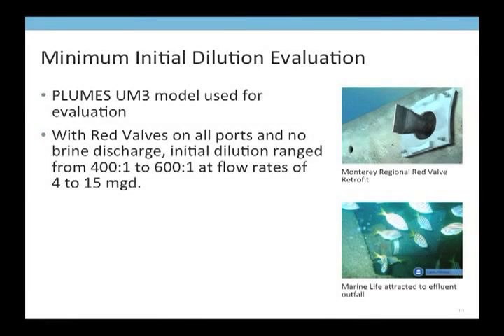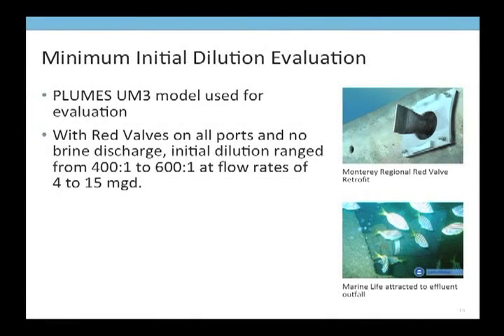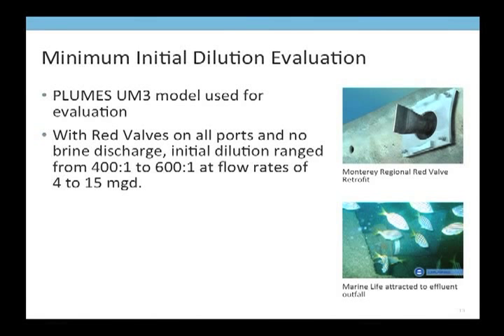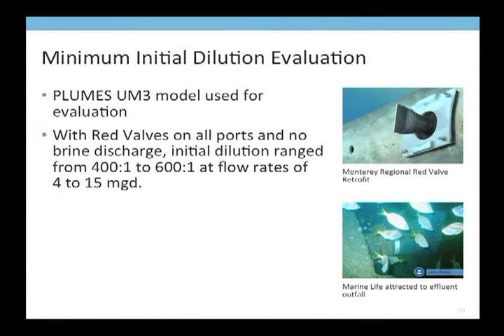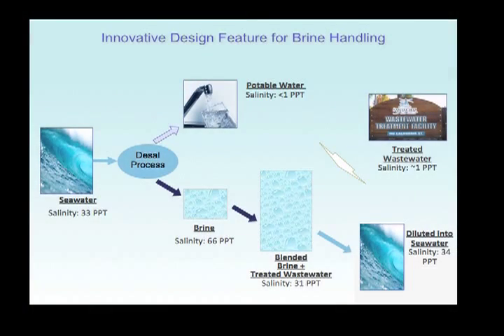scwd2-Desalination: Brine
This is a short video discussing how the brine would be handled for the proposed scwd2 Regional Seawater Desalination Project.  This is a 3 minute video excerpt from the scwd2 Community Meeting on Marine Issues Related to Desalination. (The video in its entirety can be viewed